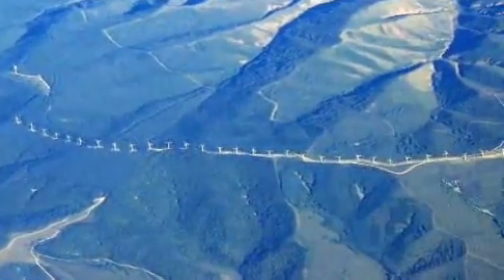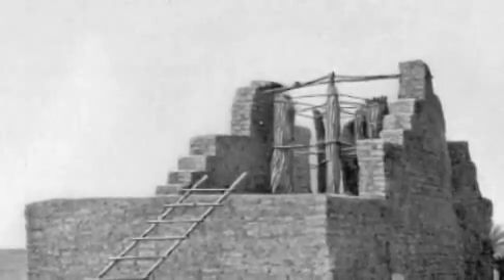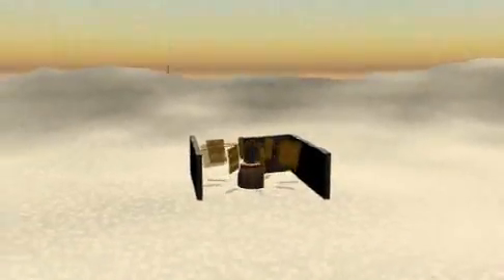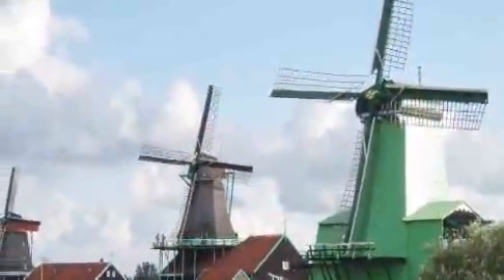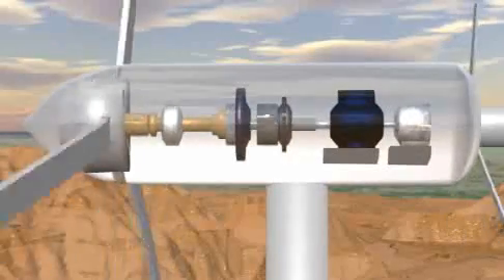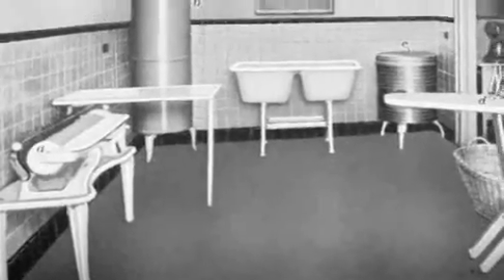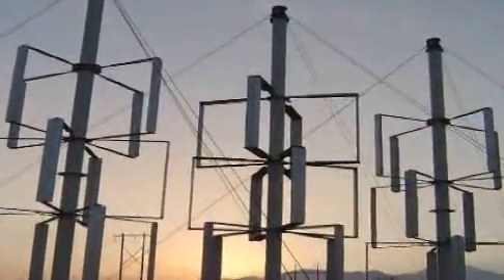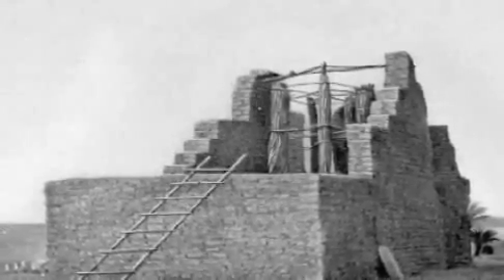On Dancing Air: The Story of Wind Power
How wind turbines work; and the 5000 year history of wind technology.